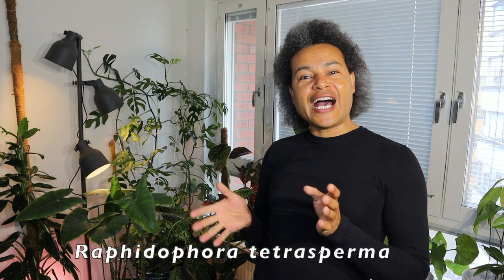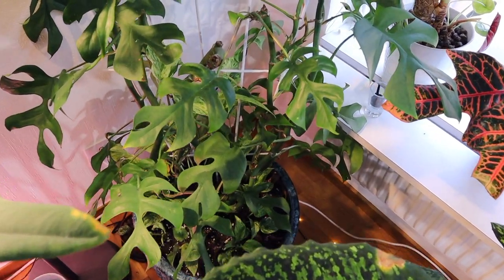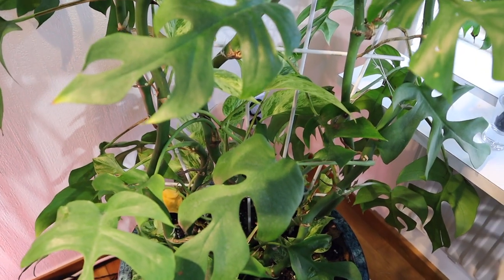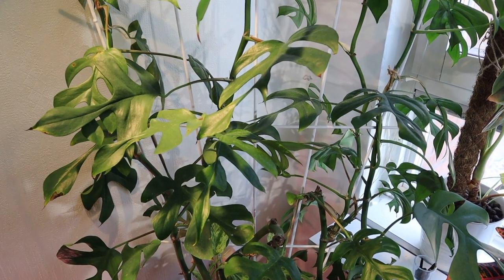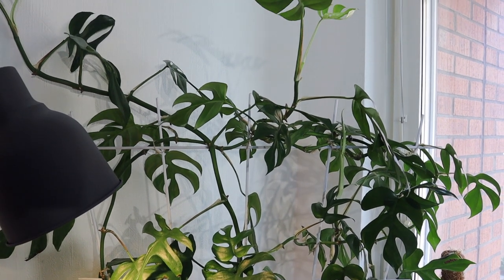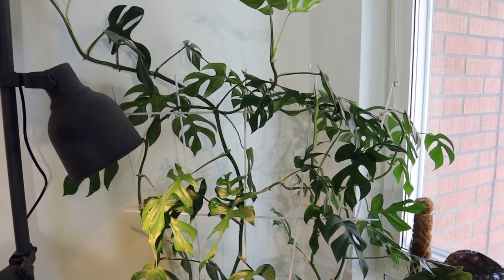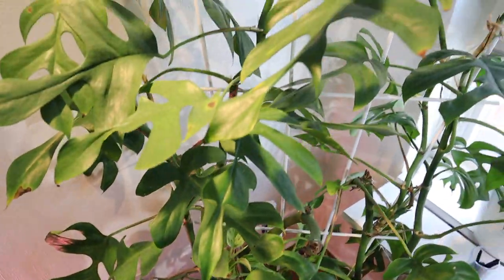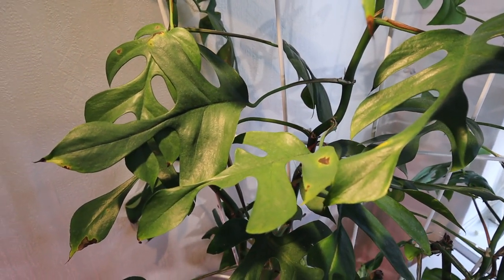Pruning & Propagating - Raphidophora tetrasperma (Mini Monstera)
In this video, I show you how I prune back and propagate my,

Raphidophora tetrasperma (Mini Monstera).

I also have a surprisingly different cutting from this plant, as it has mutated into a different leaf form. Enjoy!